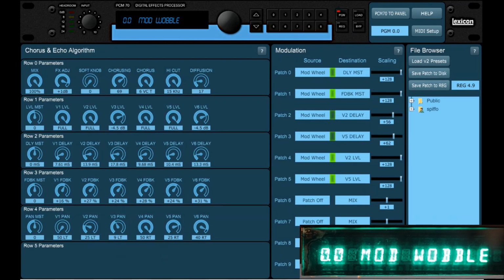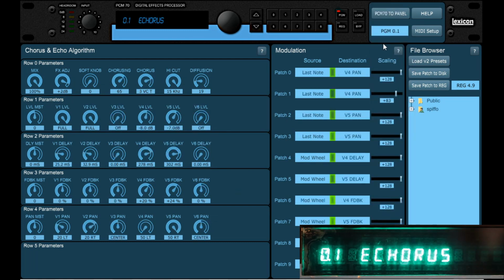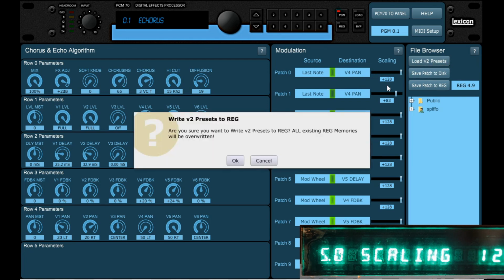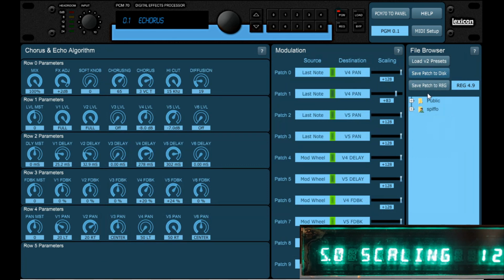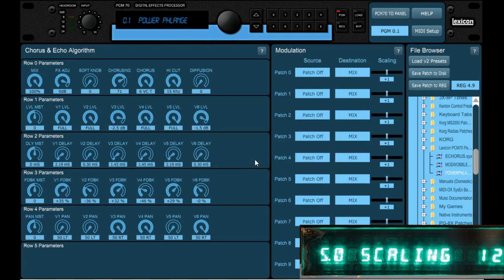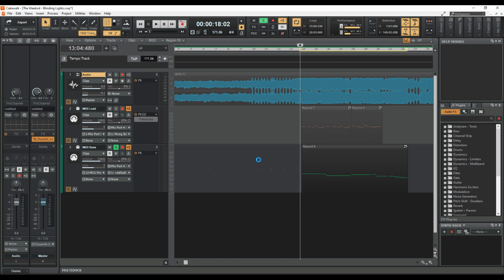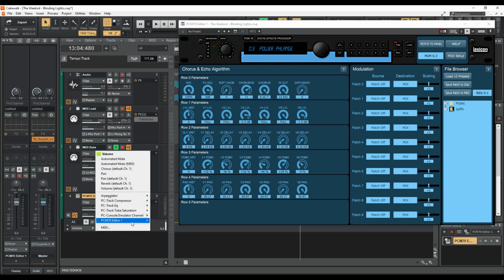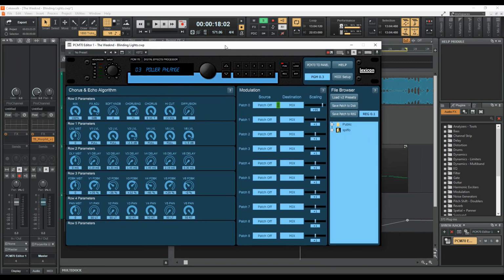Lexicon PCM70 Editor & Librarian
Brief overview of the Lexicon PCM70 Editor & Librarian